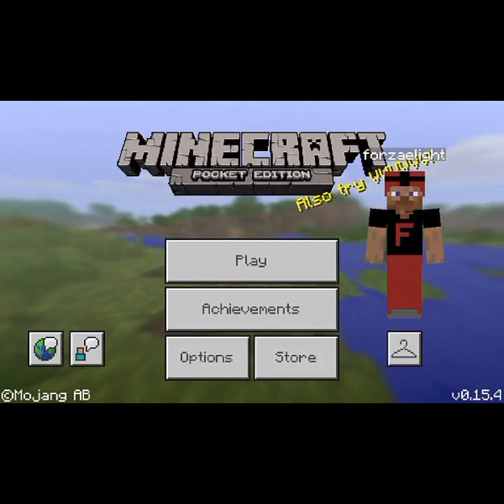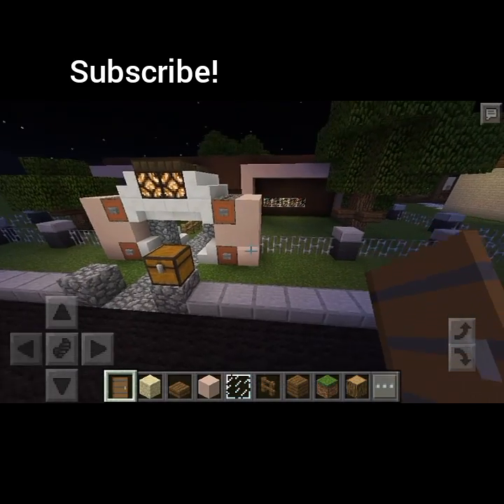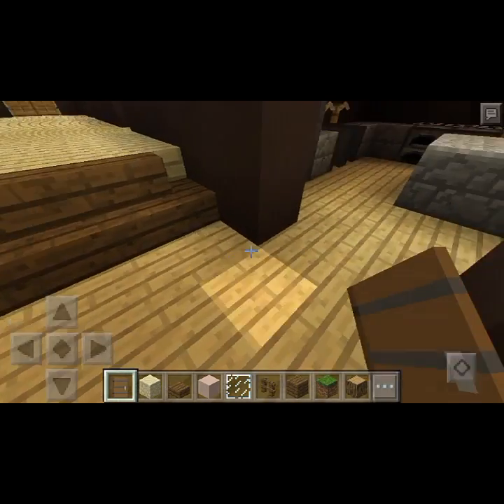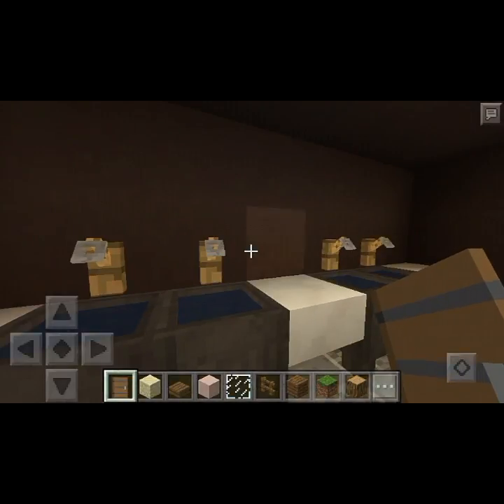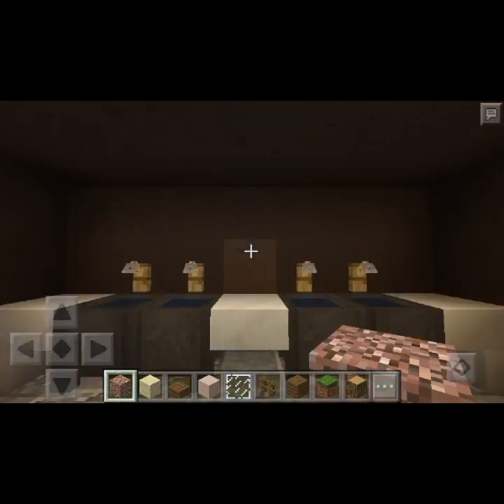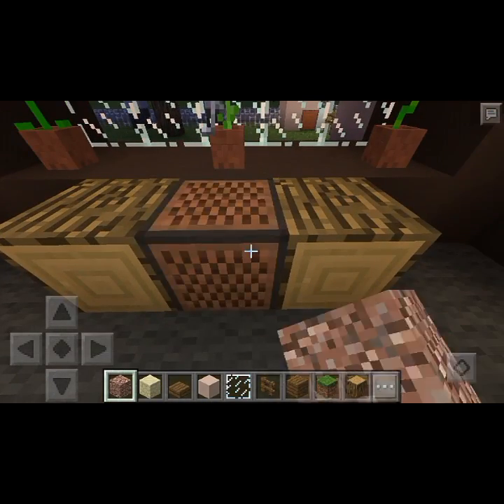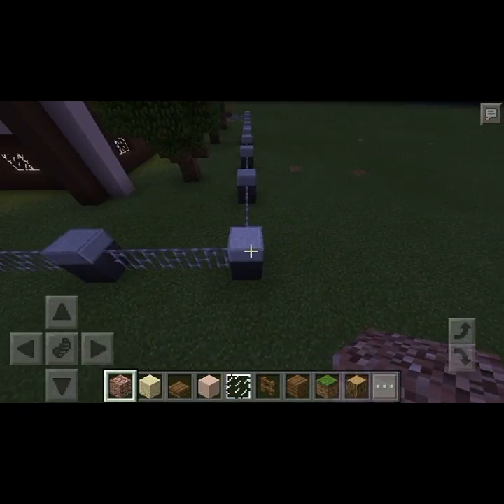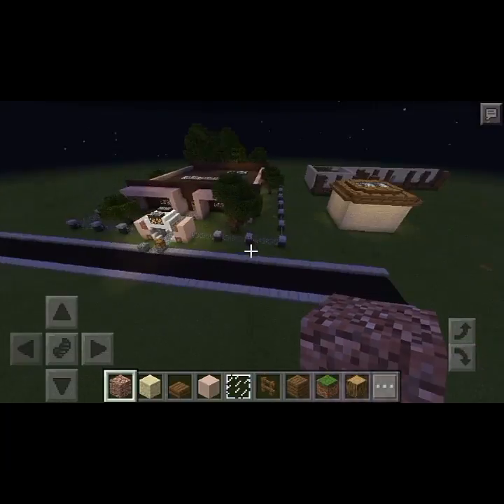Modern House! - by ForzaElight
Hey guys I'm forza, I love to play mcpe, so join me as I conquer the hostile mobs and challenges of mcpe!